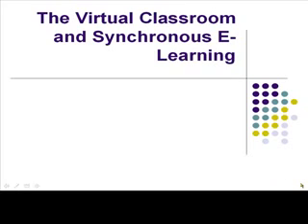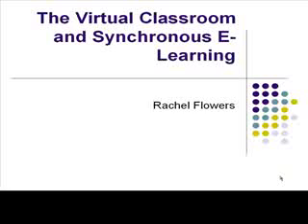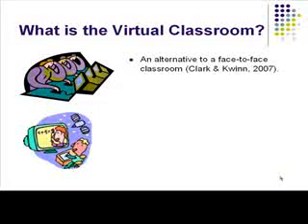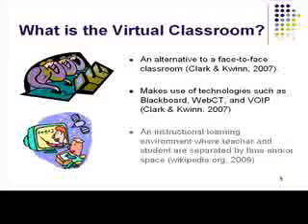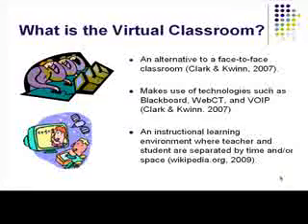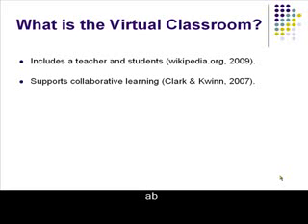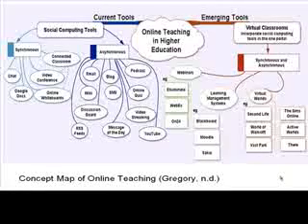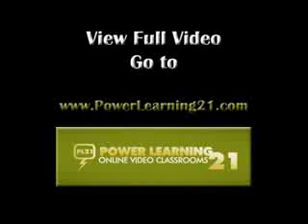The Synchronous E-Learning Classroom How to Plan and Prepare for Online Teaching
What is synchronous E-Learning? What is the difference between synchronous and asynchronous? Find out what you need to know about planning and preparing for teaching and learning in an online synchronous environment.